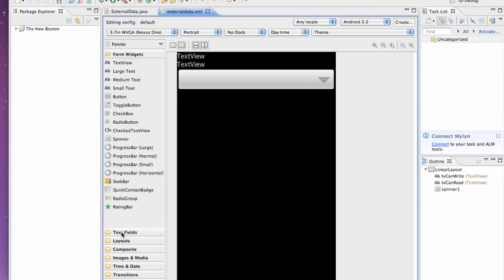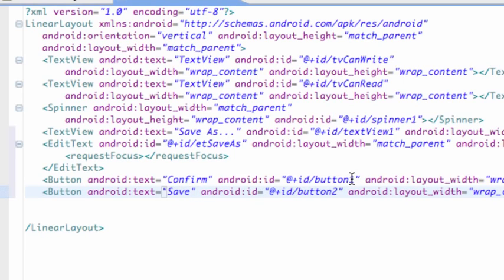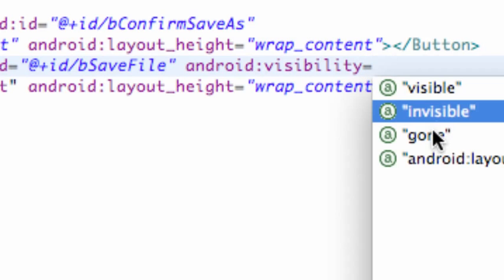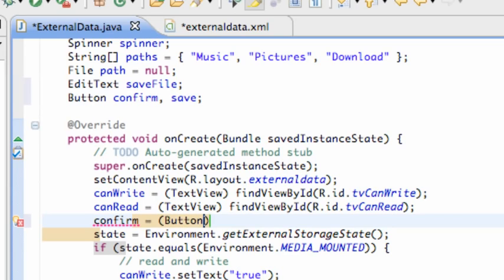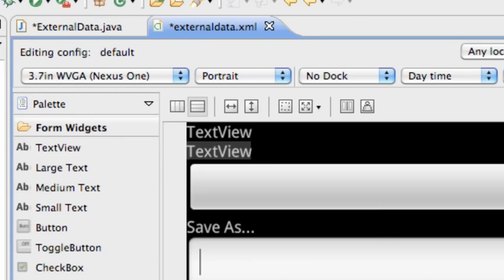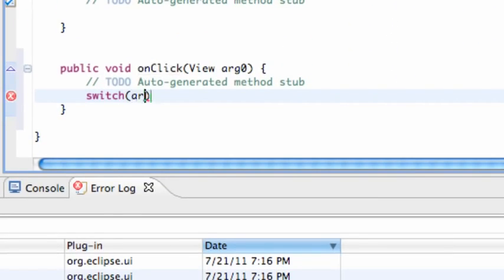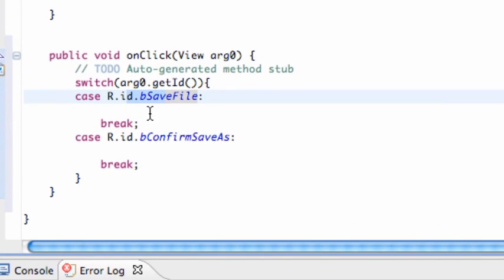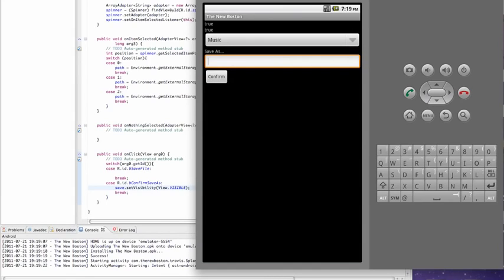Android Application Development Tutorial 107 Toggling Visibility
Toggling Visibility